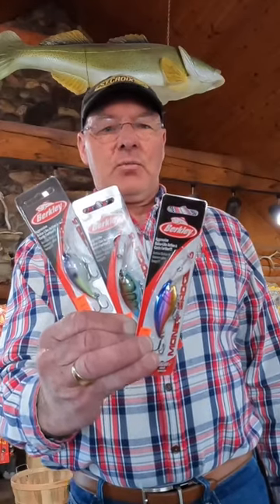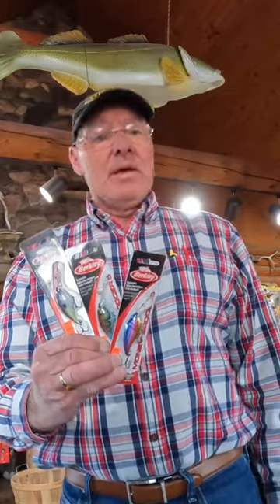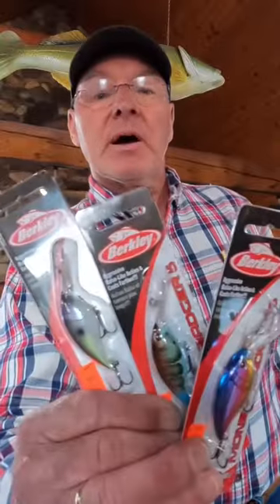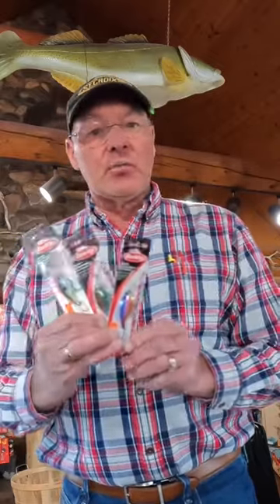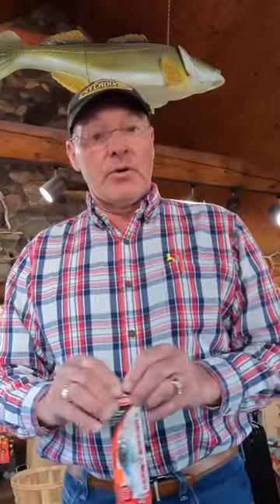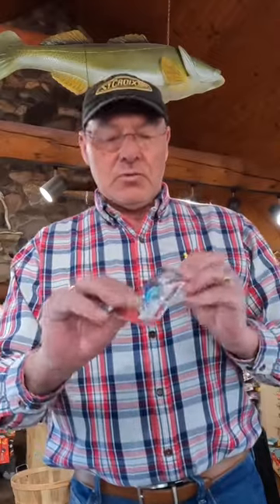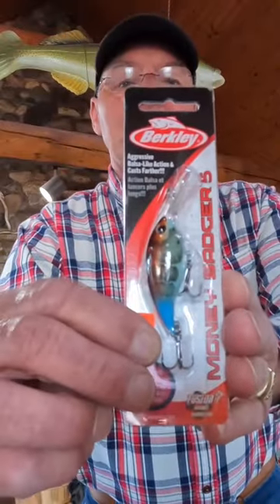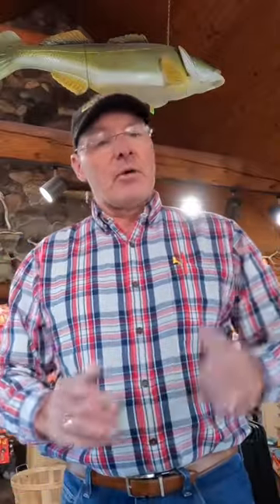Berkley Money Badger